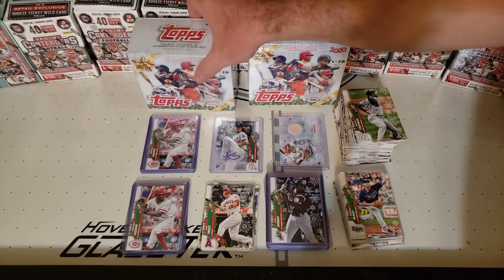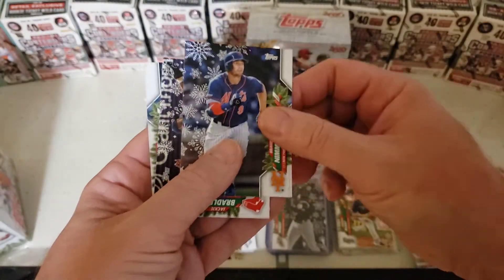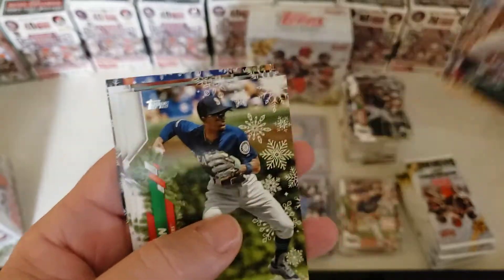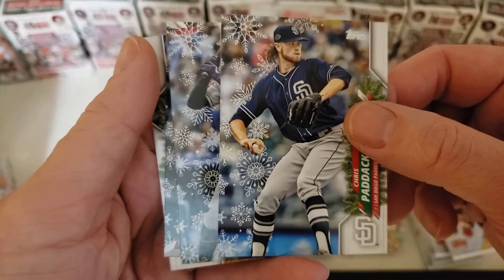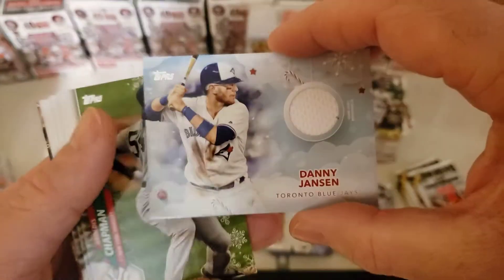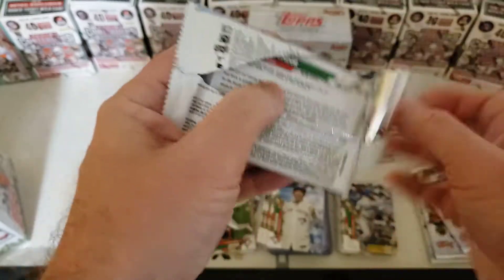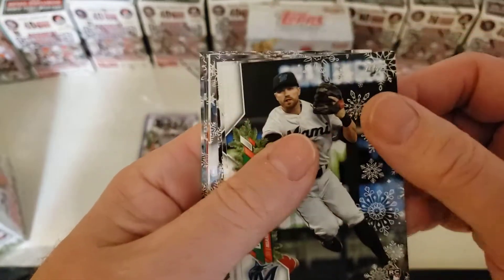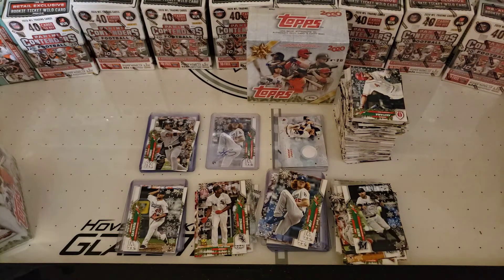Topps Holiday MLB Baseball 2020 #3 of 4 Unboxing Blaster Mega Box